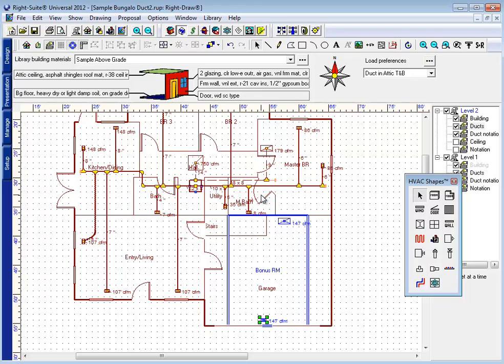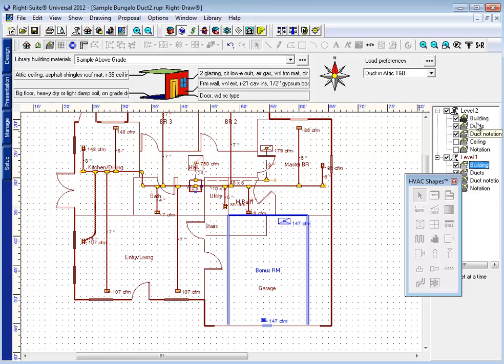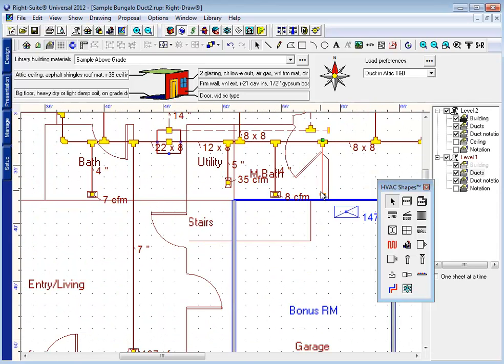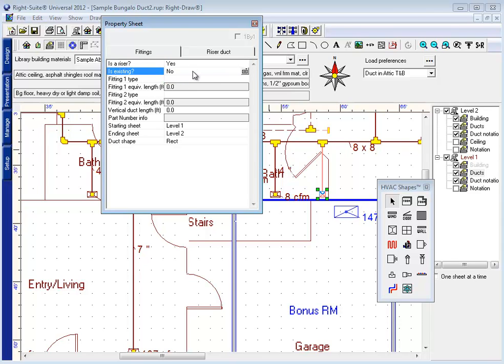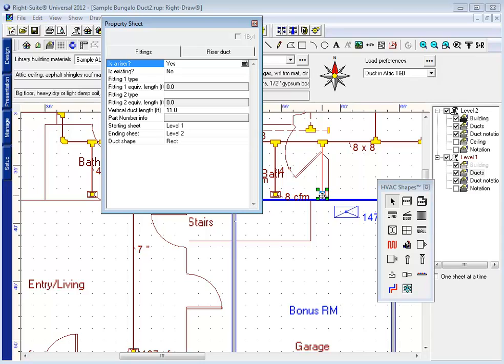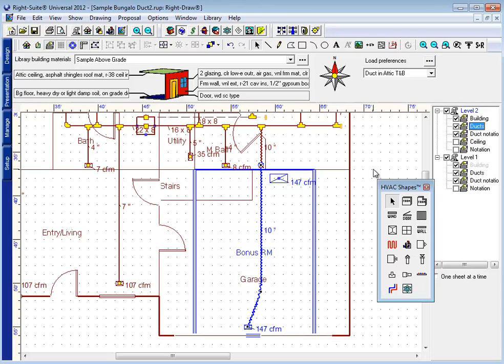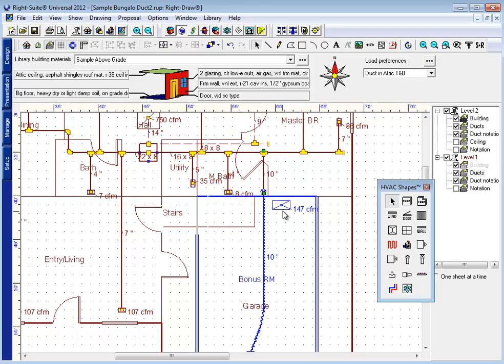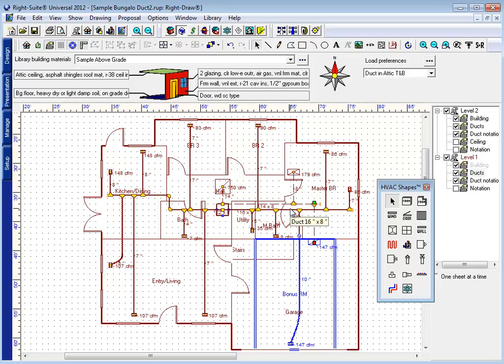[Wrightsoft] Example Duct Design (Step 7a) Multi Level Duct: Drawing with Risers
In Step 7a, Learn how to design a duct system in a multi-floored house using risers.

Go through a step-by-step video series of how to design a duct system using Wrightsoft Right-Suite Universal products : Right-D and Right-Draw.